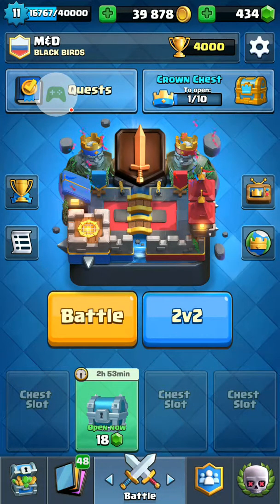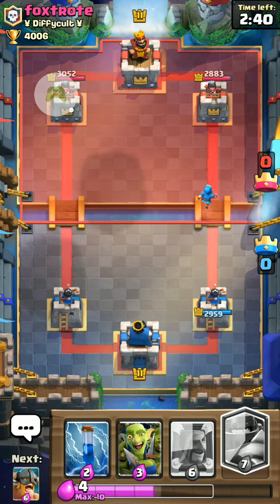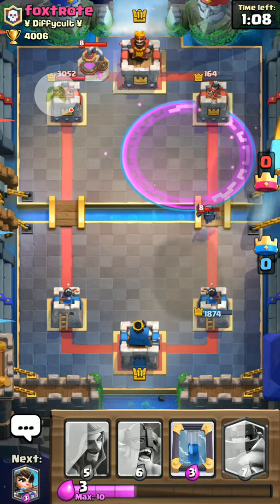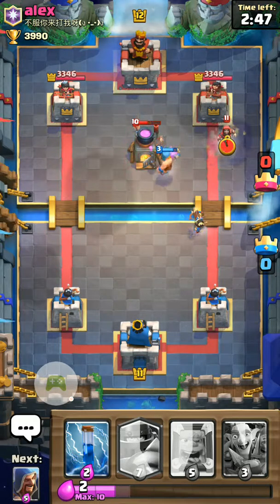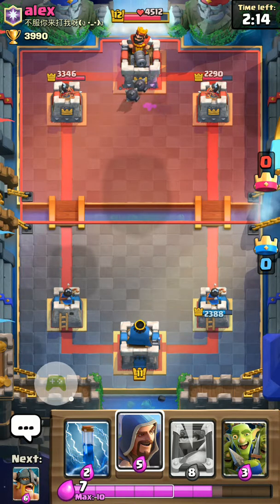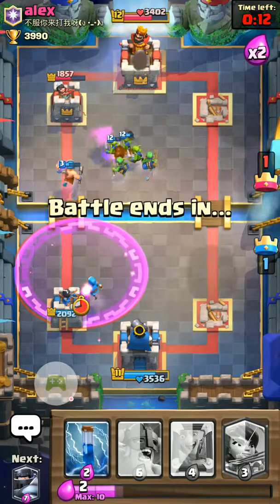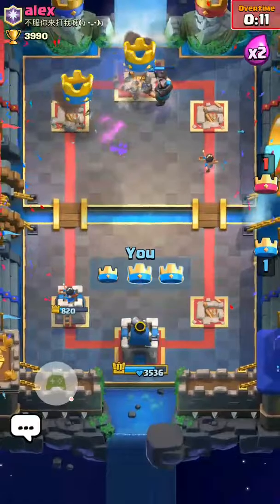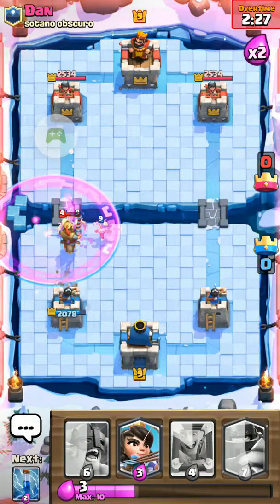Clash Royale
Clash Royale new stuff and explanation